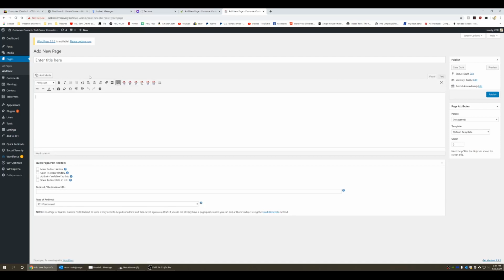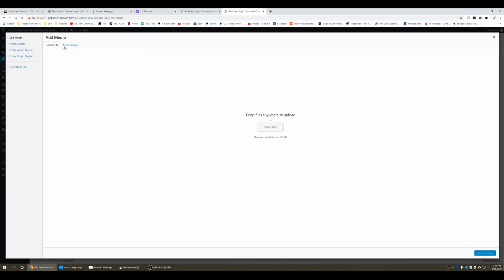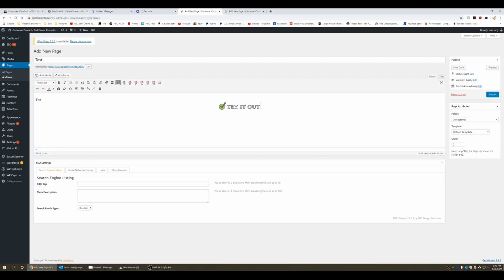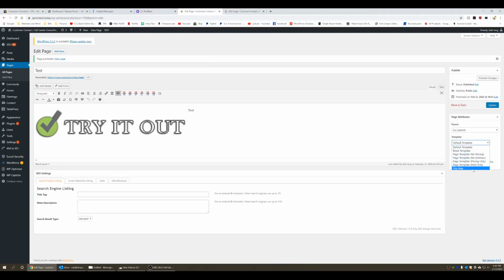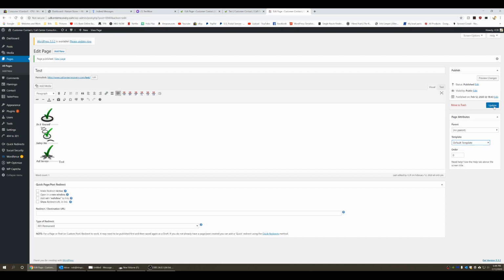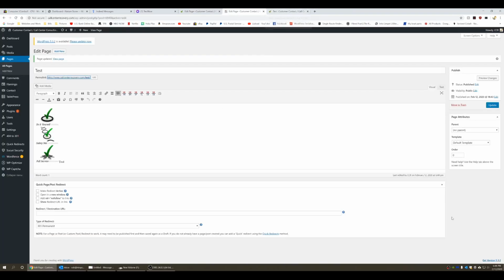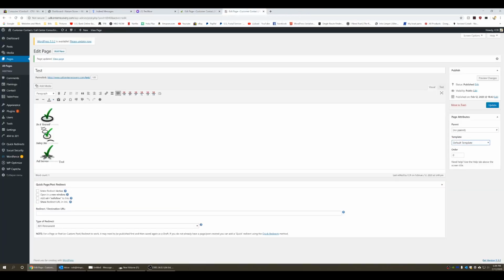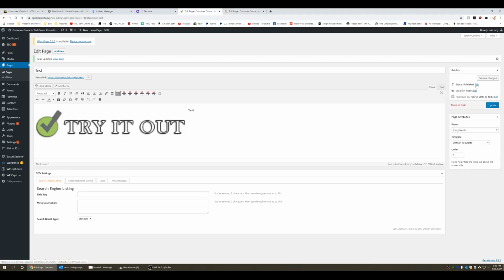Jared Editing Simple Pages - On Point PC Repair